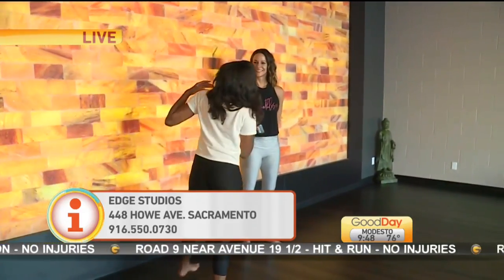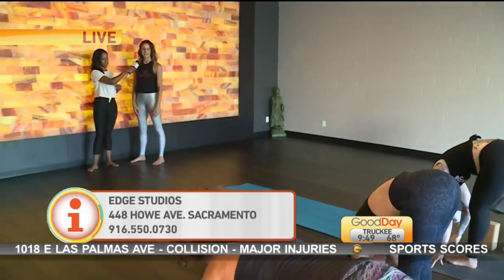Himalayan Salt Yoga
Today, Ashley Williams is checking out the himalayan salt yoga room at Edge Studios.